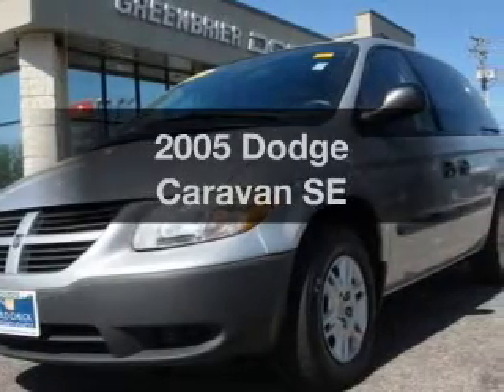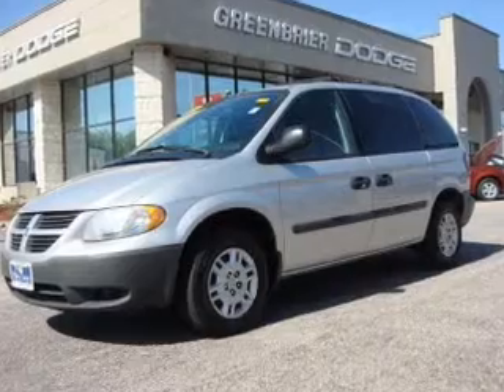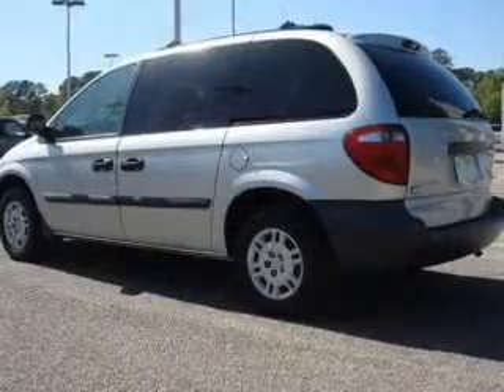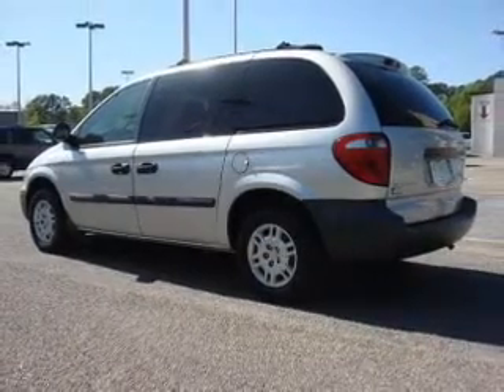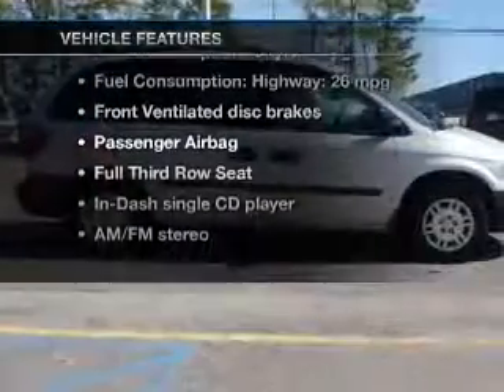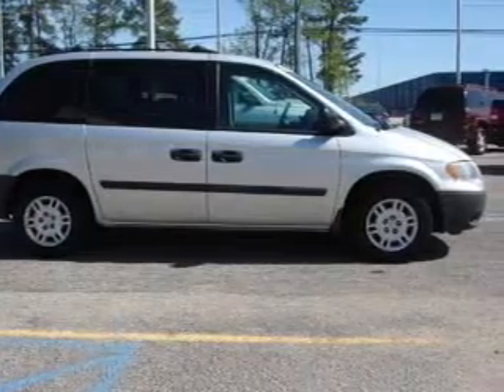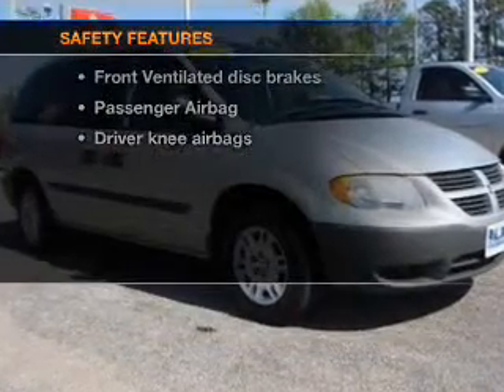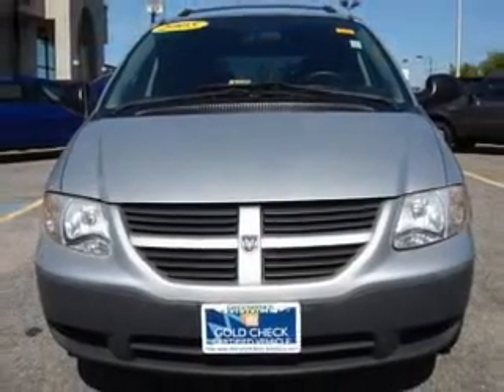2005 Dodge Caravan - Chesapeake VA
Year: 2005
Make: Dodge
Model: Caravan
Trim: SE
Engine: 2.4 liter inline 4 cylinder 16 valve
Transmission: 4-Speed Automatic
Color: Bright Silver Clearcoat Metallic
Mileage: 108000
Address:
1717 S. Military Highway